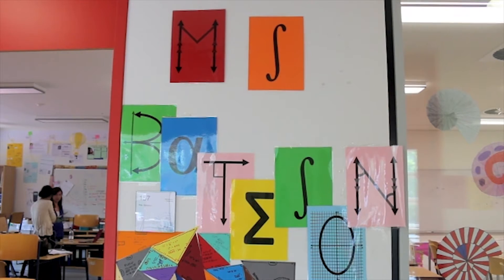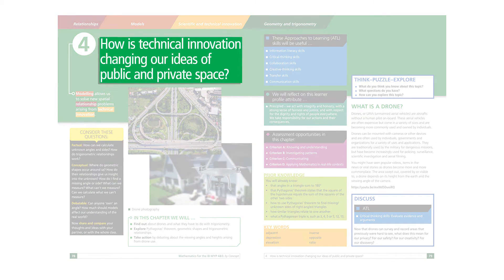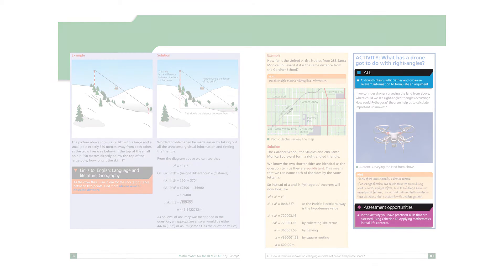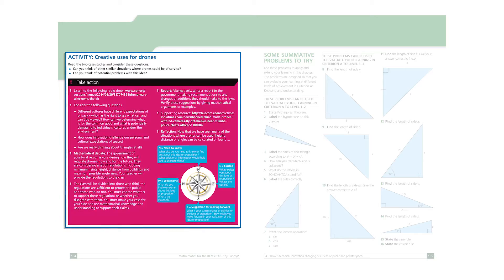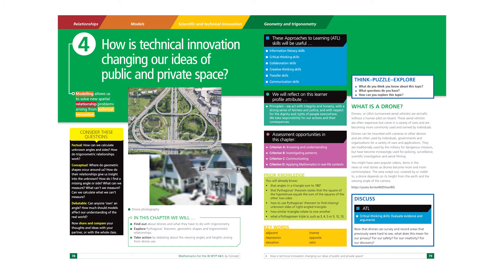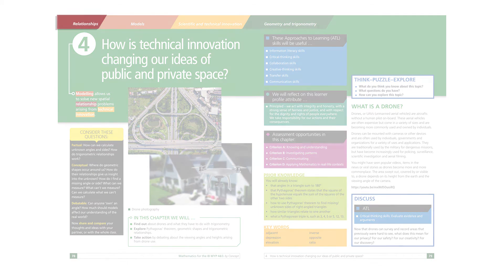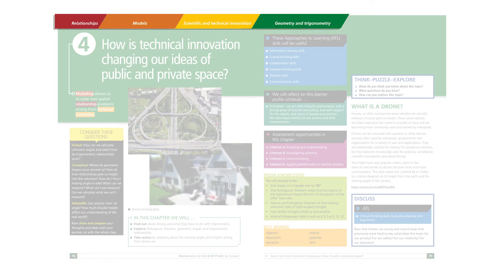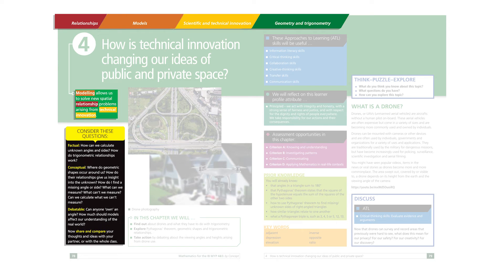Mathematics for the MYP 4&5: by Concept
Author Rita Bateson introduces Mathematics for the MYP 4&5: by Concept. Find out who this concept-driven and assessment-focused course is for and how it helps to use inquiries to fully integrate the IB’s MYP framework.

Transcript:
My name is Rita Bateson and I am the author of the MYP by Concept Mathematics books for MYP 4&5.

Having lived and breathed the MYP framework for so many years when I worked at the IB I think it would be hard to find somebody who was more familiar with it and the strengths, and the attractions. So I think the approach of being led by a global context, by having a really clear summative assessment, by supporting ATLs throughout and increasing the chances kids have to see those Approaches to Teaching and Approaches to Learning, that’s what really appeals to me and that’s what I’m probably most proud of in this book. And in addition to that of course the moments for Service Learning Opportunities and the additional resources that will encourage that makes me think that this really supports the IB philosophy of making the world a better place.
Each chapter is designed to lead you through an inquiry through the key concepts of a subject, and framed within the key concept, related concept and the global context. In Mathematics we have the four branches - Number, Algebra, Geometry and trigonometry, and Statistics and probability. And each of those is represented throughout the book. The statement of inquiry provides the framework for the inquiry, and the questions that lead on – factual, conceptual and debatable – support that inquiry and support teaching and learning throughout.

One of the ways this can be used is if your school has quite a traditional approach but a conceptual aim, is that you can use those fixed points in your curriculum as the bricks of your teaching and then this book can form the mortar between those bricks, allowing you the chance to add certain things beyond the skills and drills that other books may provide. And in the case that you are a very inquiry-led school, very open-ended, this might give you just that little bit of structure that will carry you through. Particularly for those International Schools where we might have a high turnover of staff, this could give that continuity and that peace of mind and reassurance that students have seen everything they need to see, they’ve seen it in a variety of ways, in a variety of contexts, and that you as a teacher have given them the best opportunity that you can.